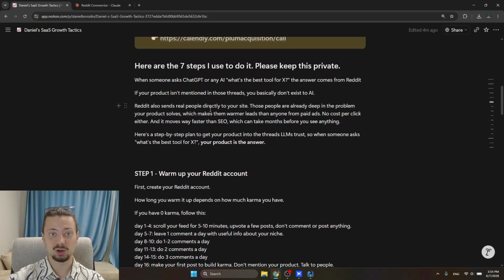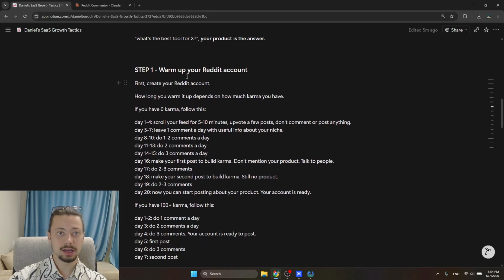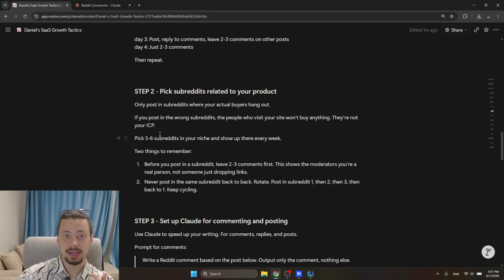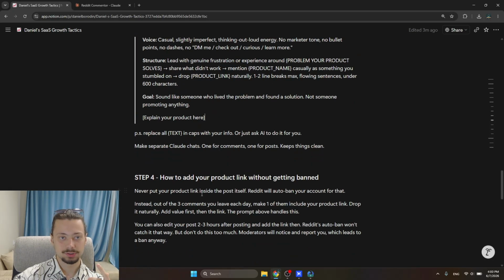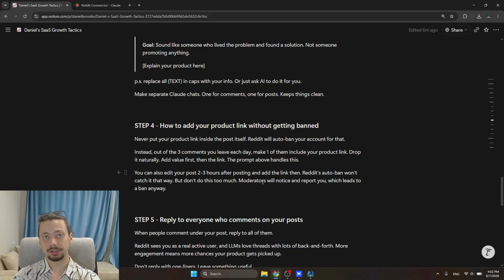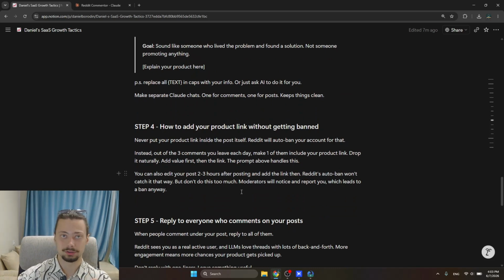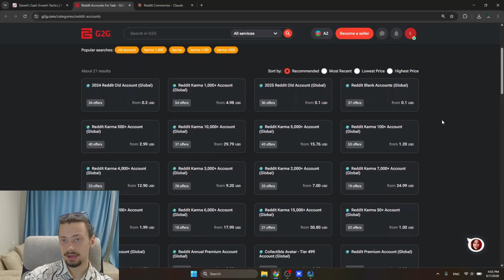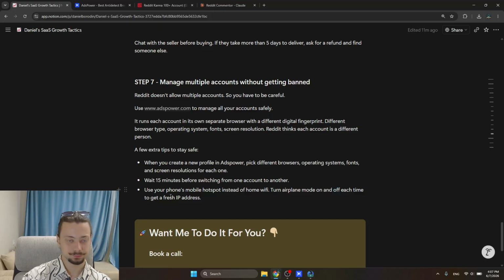How to Grow Your SaaS with Reddit - Building In Public Day 8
📚 Chapters:
00:00 Intro
02:00 Step 1 - Warmup Reddit Account
04:40 Step 2 - Pick Subreddits
06:38 Step 3 - Setup Claude
07:23 Step 4 - Product links
10:34 Step 5 - Engage under your post
11:16 Step 6 - Buy Reddit Accounts
13:02 Step 7 - Manage multiple accounts
14:45 Example